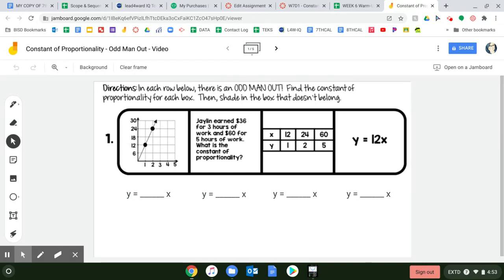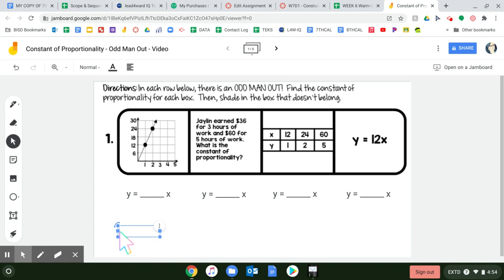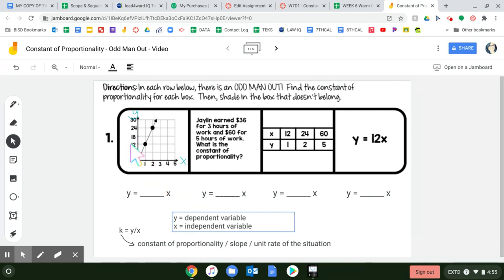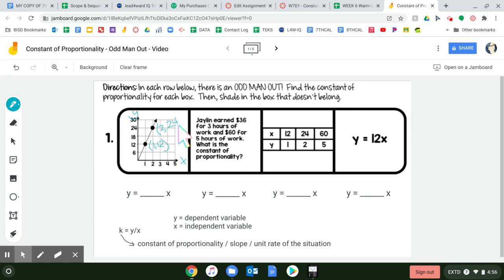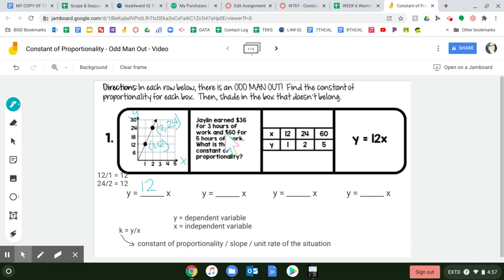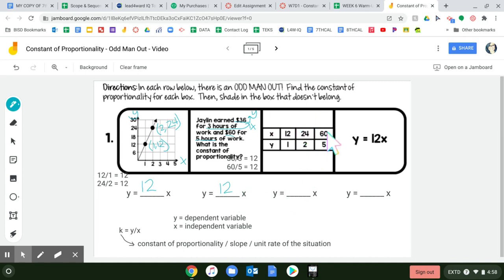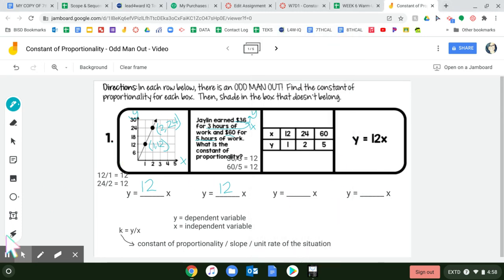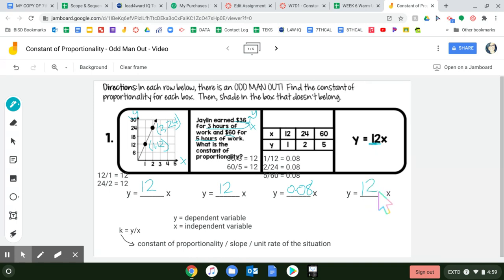W7 - Constant of Proportionality - Odd Man Out